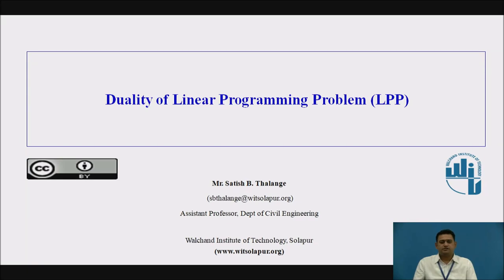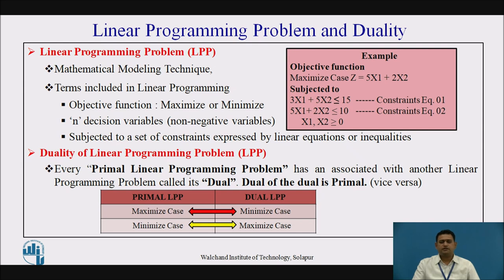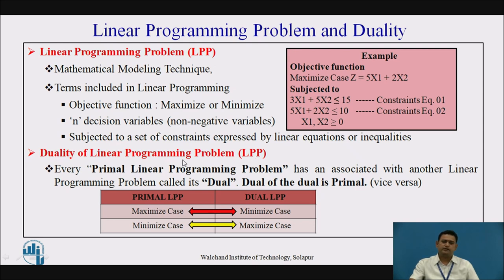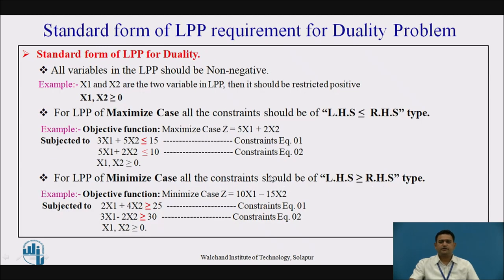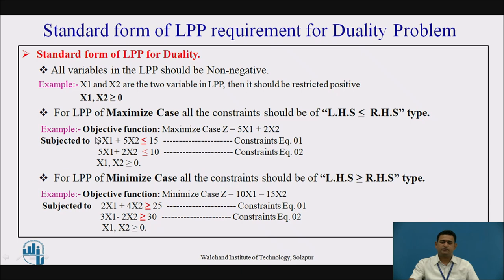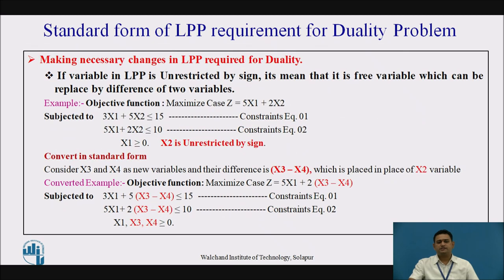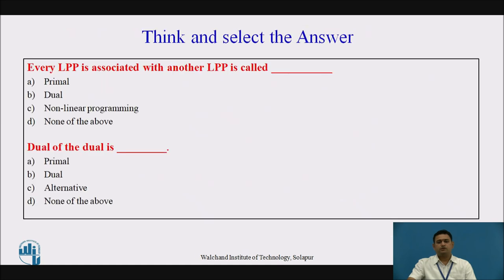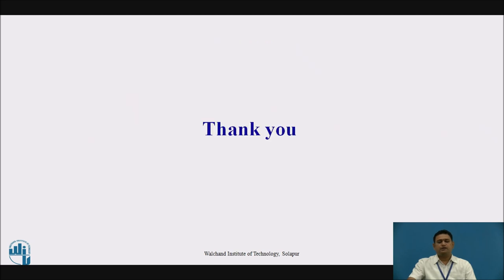Duality of Linear Programming Problem (LPP)